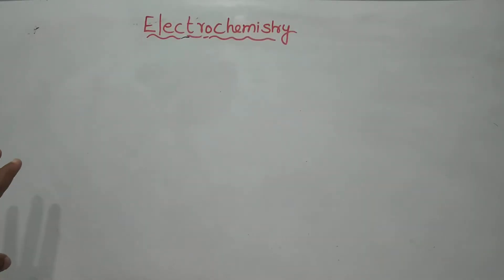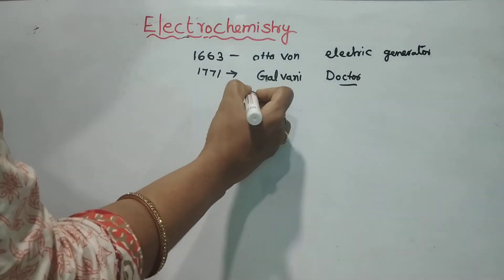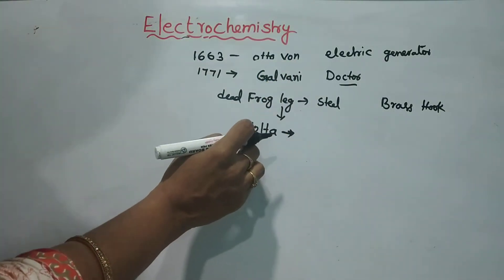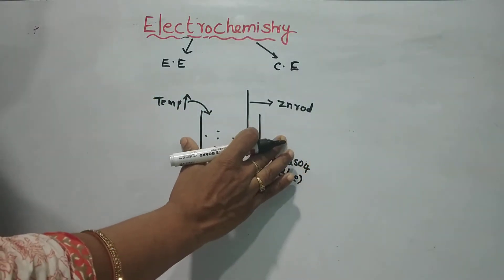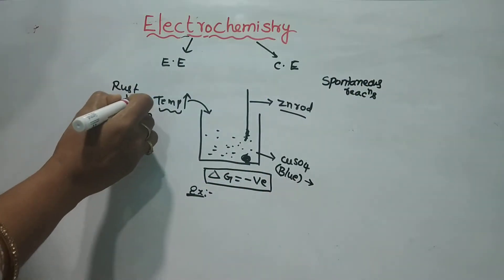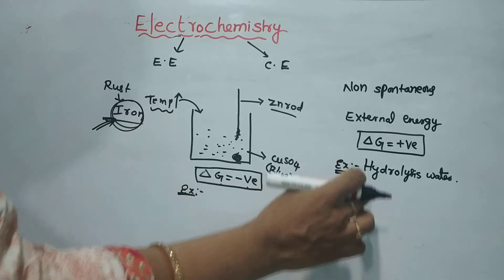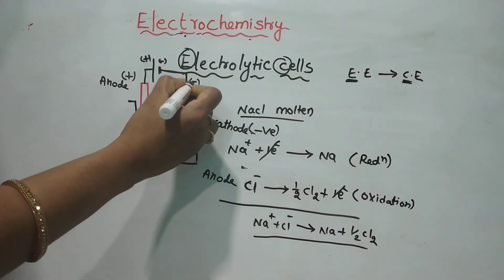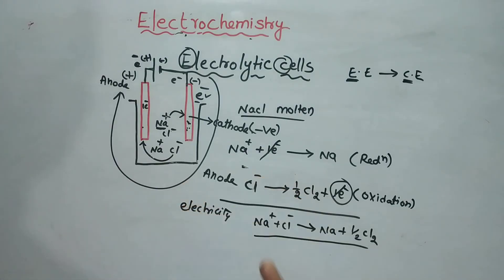Introduction of Electrochemistry Explained in Telugu/English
This video explains about Spontaneous and Non spontaneous reactions with examples . Also explains types of Electrochemical cells and detailed explanation of electrolytic cells.